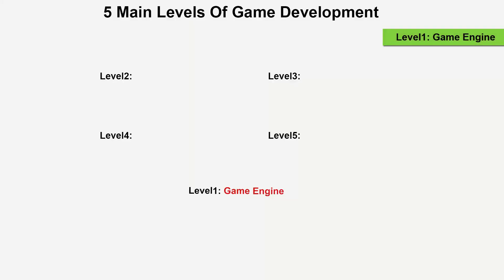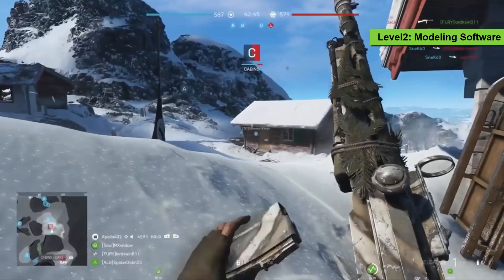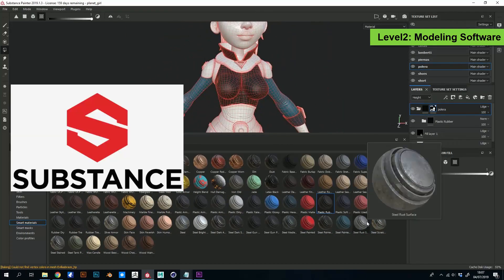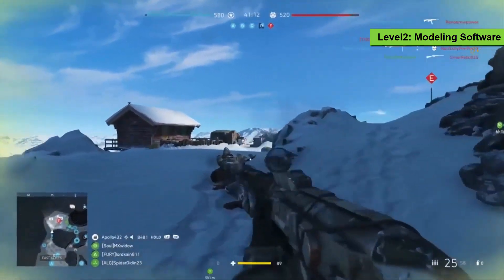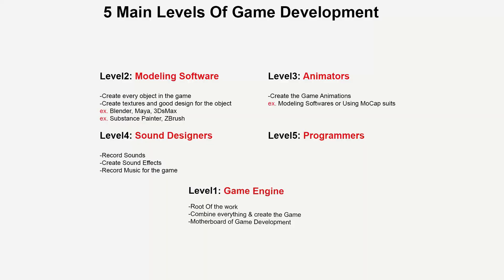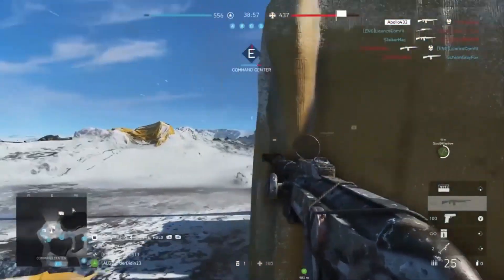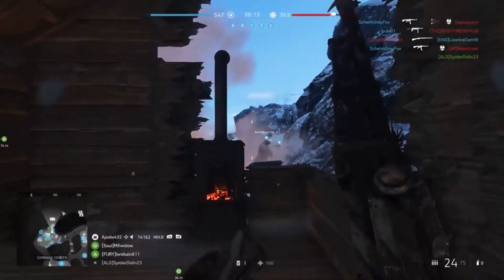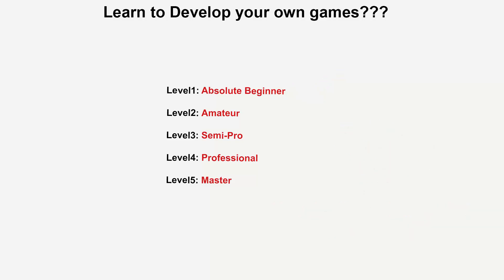How video games are made? How to create your own game? 😮 Don't Miss!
Learn How Games like Fortnite are made and start creating your own game.

Unreal Engine 2020 Absolute Beginner Masterclass

I made this course FREE as a gift for 2021 christmas, originally it was from Udemy & Skillshare for 10$ - 15$.